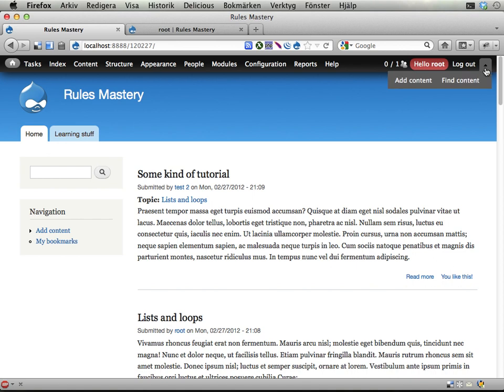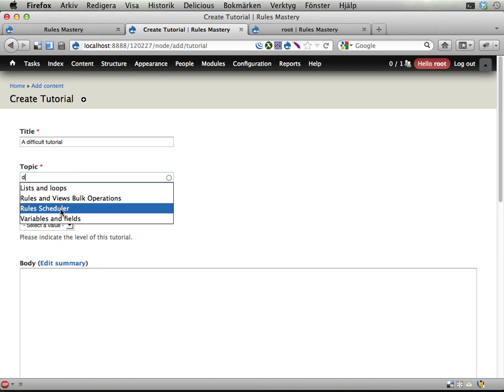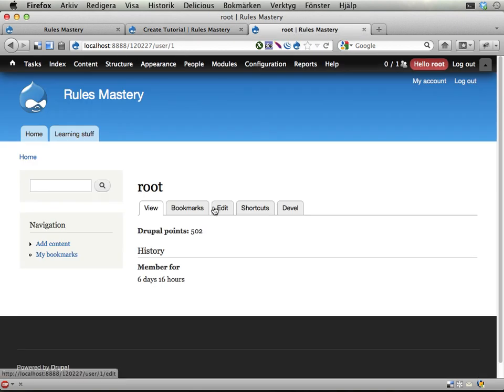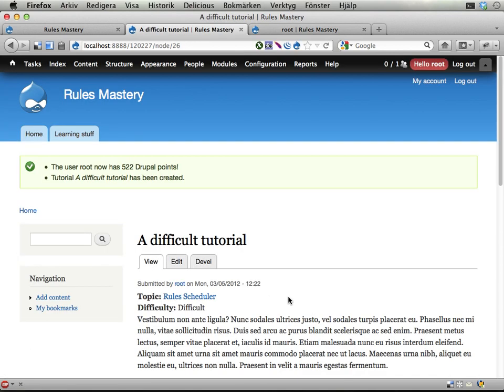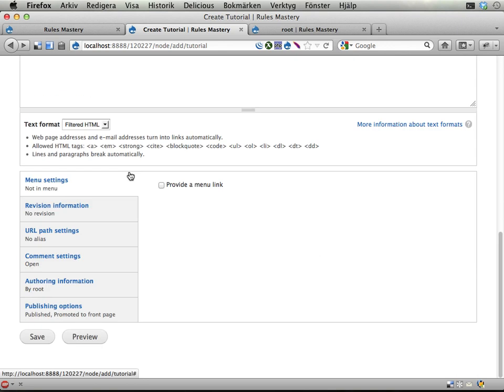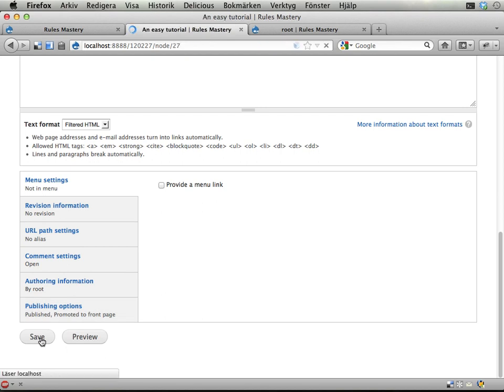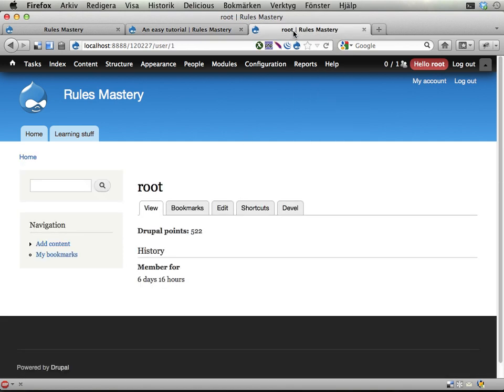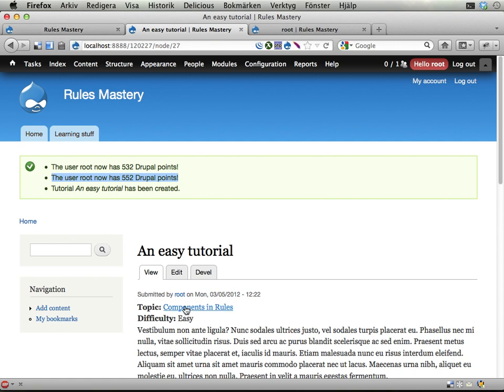Rules Mastery 14 -- Bonus for easy tutorials (demo)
In this exercise you should award people adding *easy* tutorials to the website with an extra 10 points. This is pretty straight forward, but you might be helped by the following two hints:
* You won't be able to reuse the existing reaction rule for awarding points for tutorials.
* You *need* a condition that allows Rules to know that the node it's working with has the field field_tutorial_difficulty.